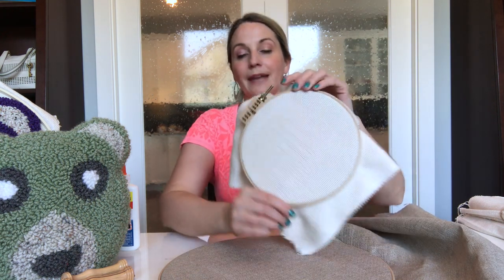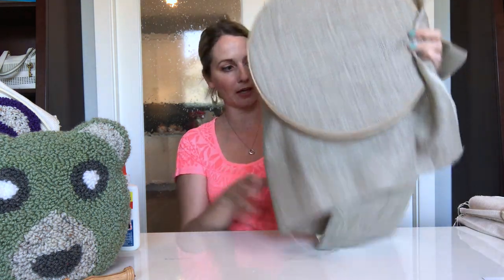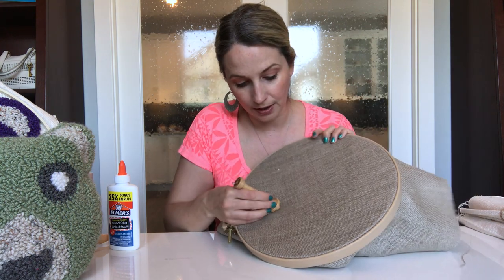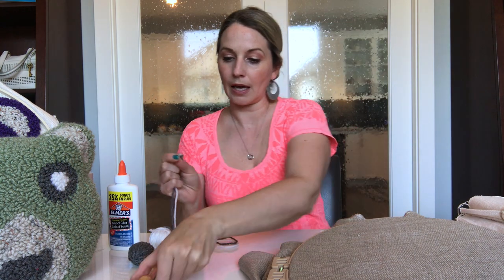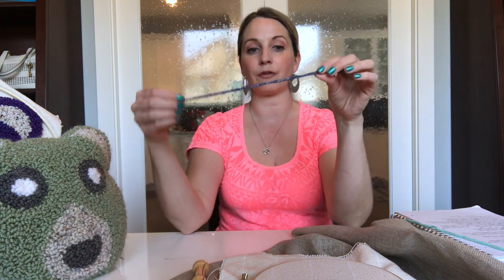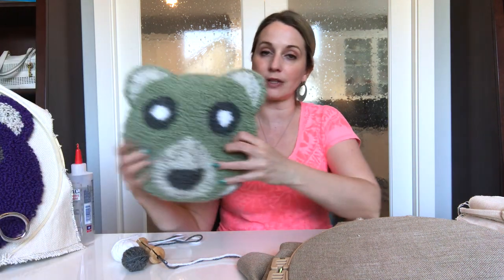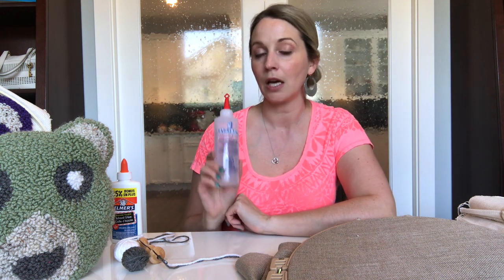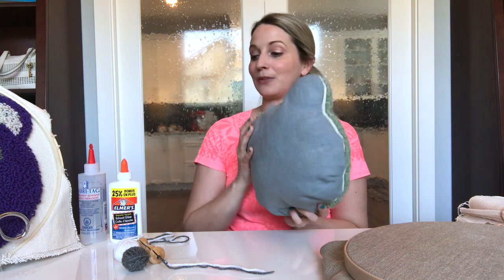PUNCH NEEDLE FABRIC & YARN / HOW TO PUNCH NEEDLE USING THE BEST FABRIC FOR YOUR PROJECTS/ Easy Craft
This Punch Needle Tutorial walks you through what is the BEST PUNCH NEEDLE FABRIC AND YARN to use with your punch needle projects as well as goes over punch needle fabric glue.

TOOLS & MATERIALS:
Best Beginner Punch Needle
Amy Oxford Punch Needles
Morgan No-Slip Hoop n

MATERIALS:
Are best found locally. Search for a local rug hooking shop and they will have the good stuff. Amazon is hard to use for high quality fabric so I refuse to link you there.

But THE WOOLERY is a very reputable company with high quality punch needle fabrics, from monks cloth to linen, you will find what you want.